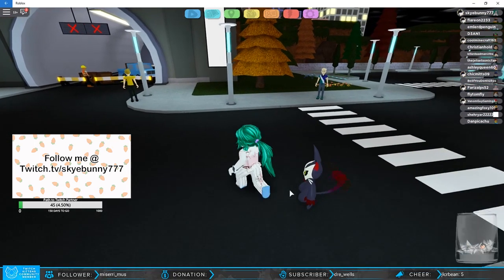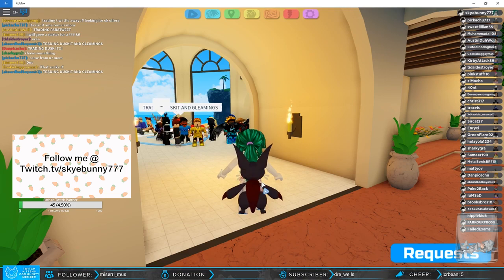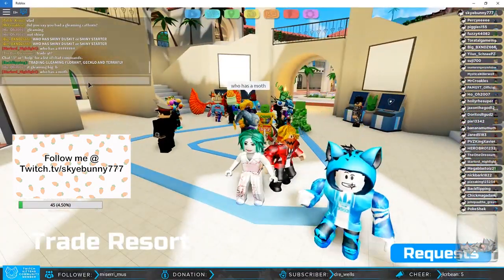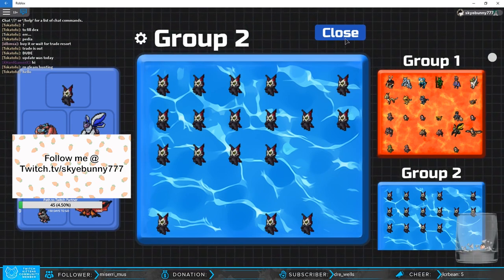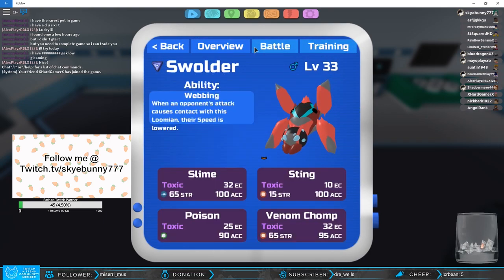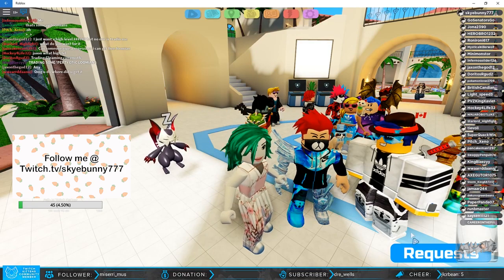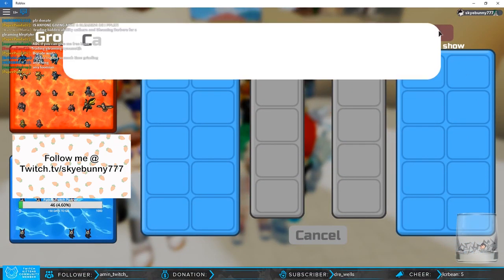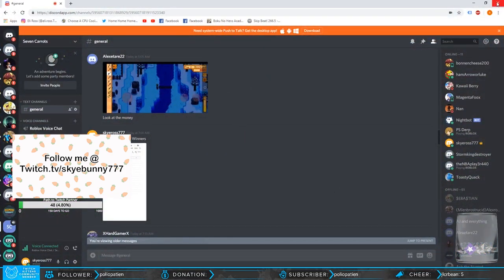Loomian Legacy Trade Resort is so buggy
Loomian Legacy Trade Resort is a pain! I can't find my twitch followers to give them their Free Duskit from our latest Free Robux and Duskit giveway!